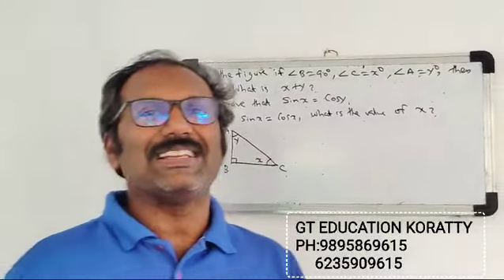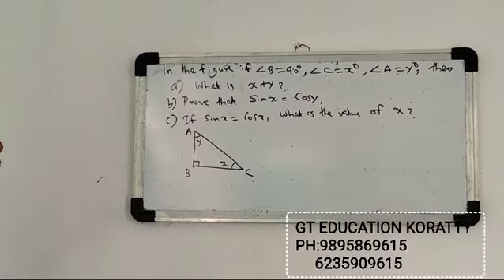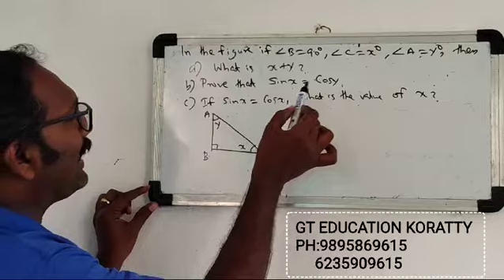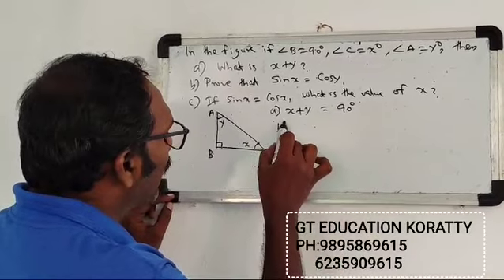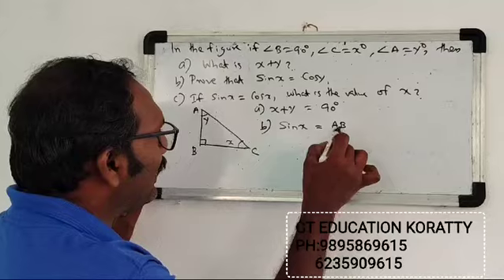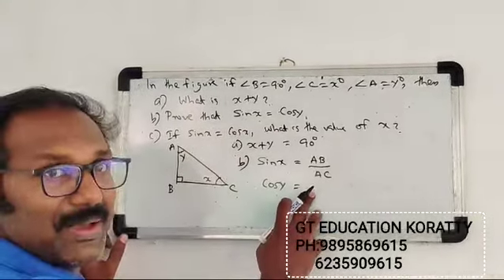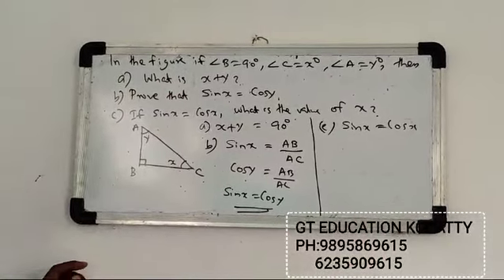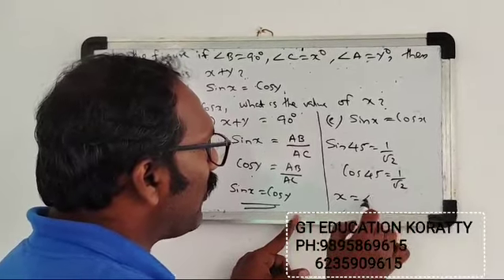നാളെ നടക്കുന്ന പത്താം ക്ലാസ്സ്‌ ക്രിസ്മസ് പരീക്ഷക്ക്‌ ഉറപ്പായും വരാവുന്ന ചോദ്യങ്ങൾ...